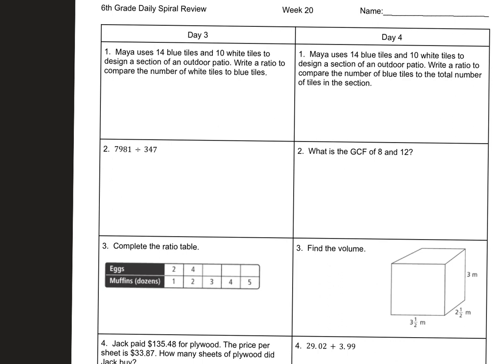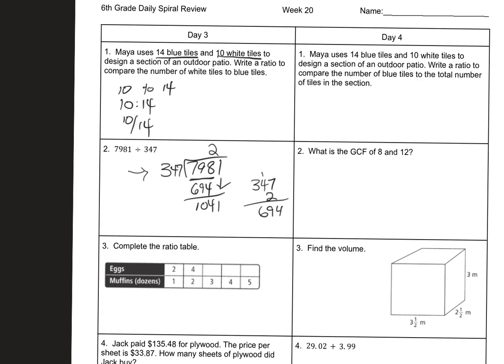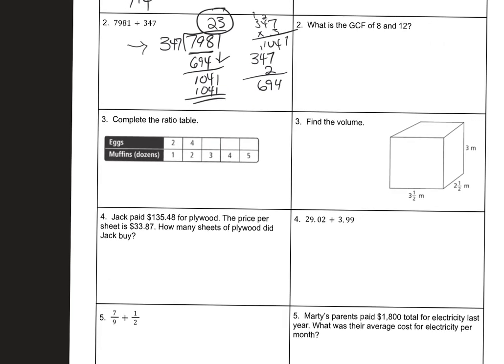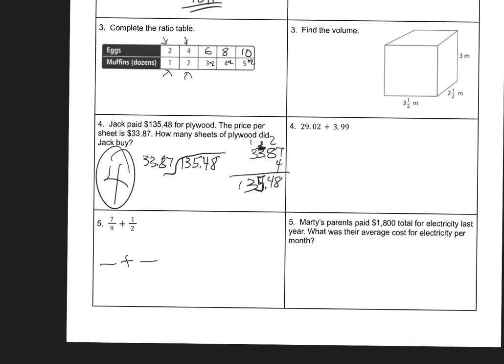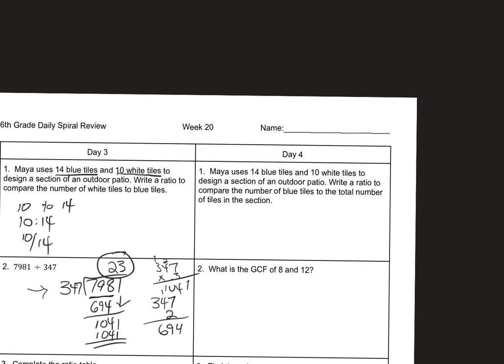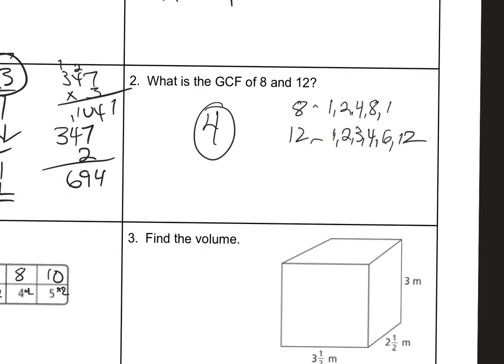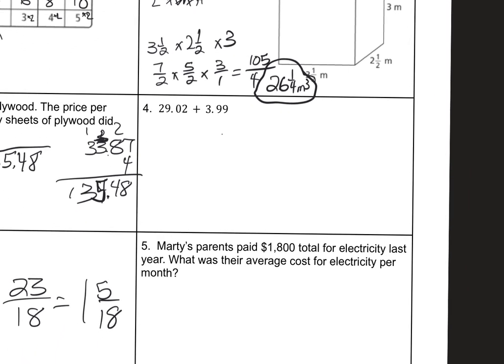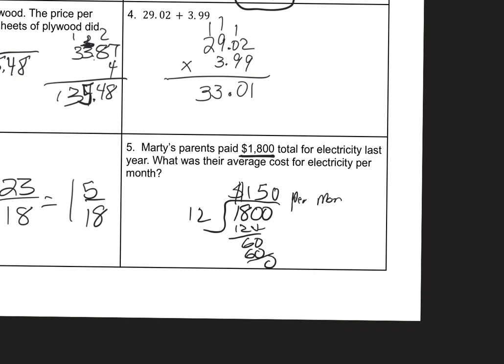Week 20 6th Grade Spiral Review